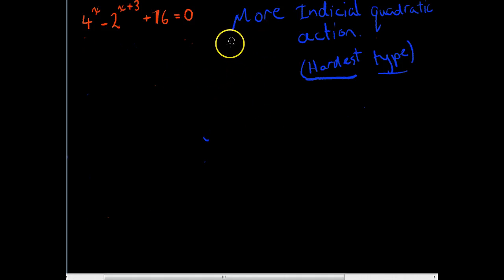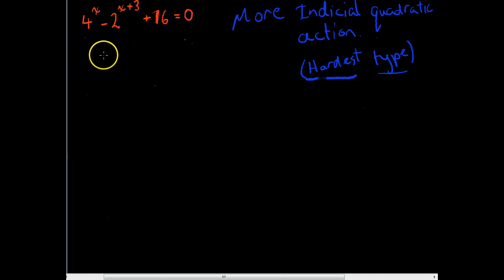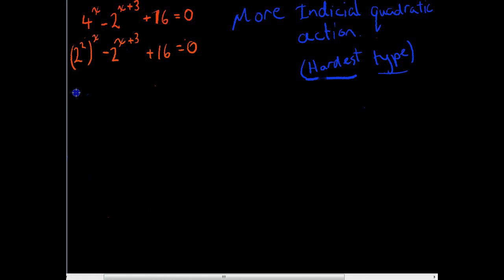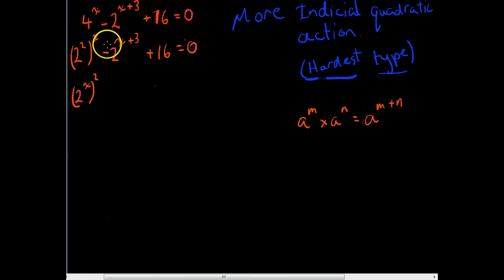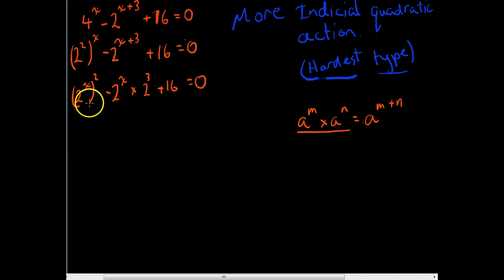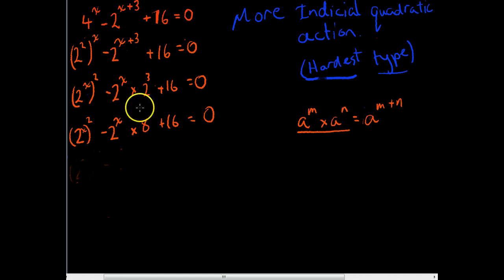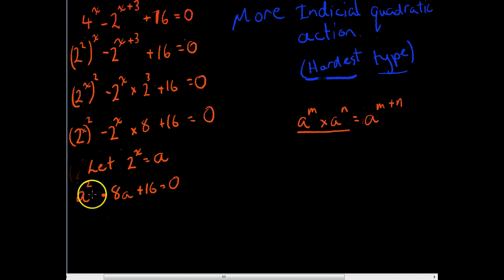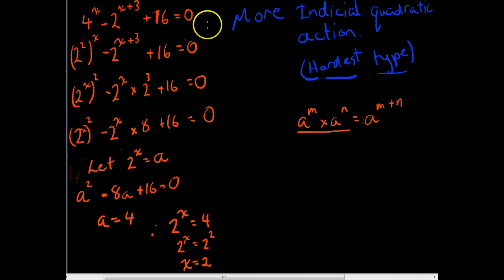Indicial equations The hardest one